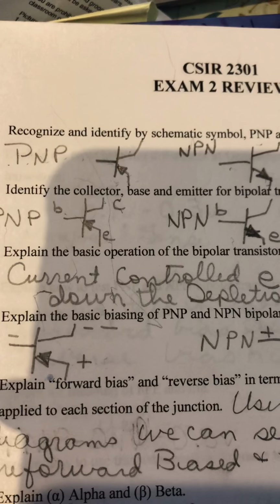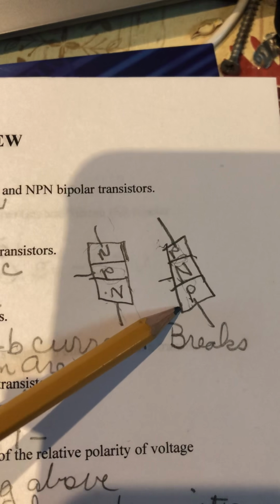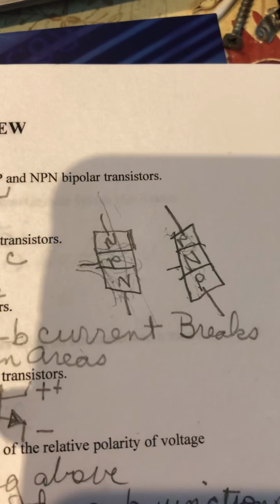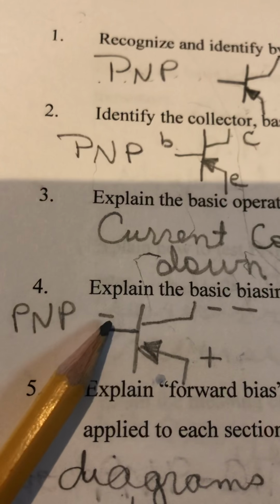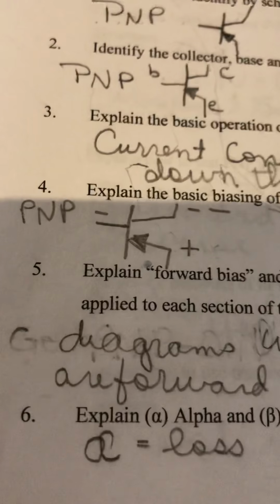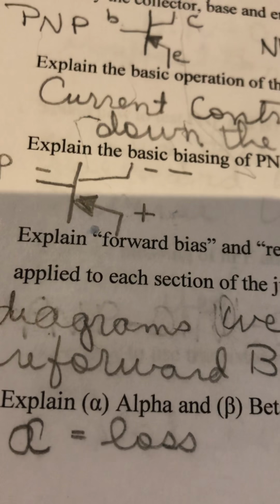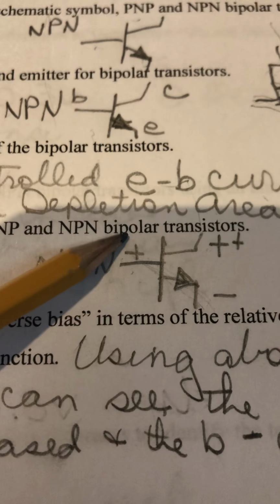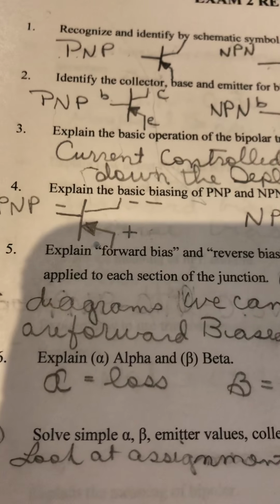CSIR 2301 Exam 2 part 1 of 2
This is part one of the CSIR 2301 exam on bipolar transistors.